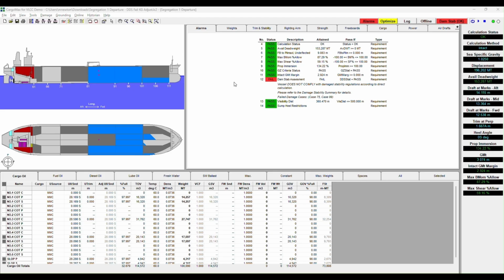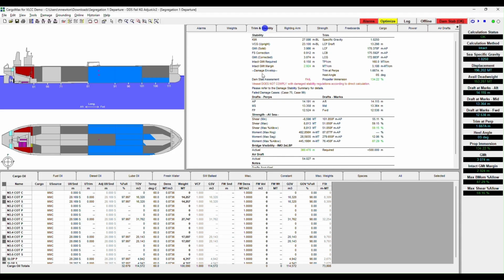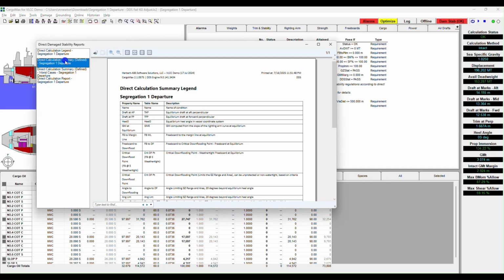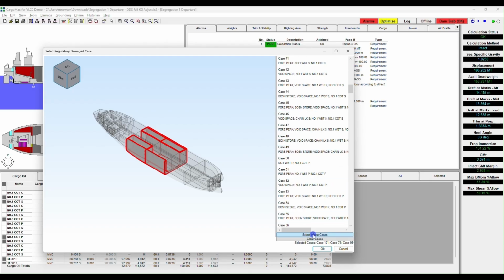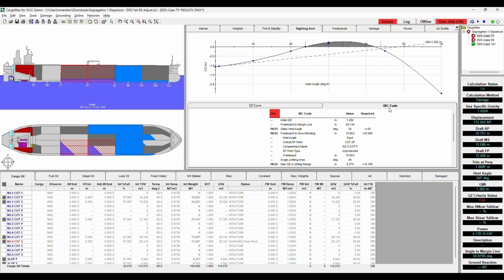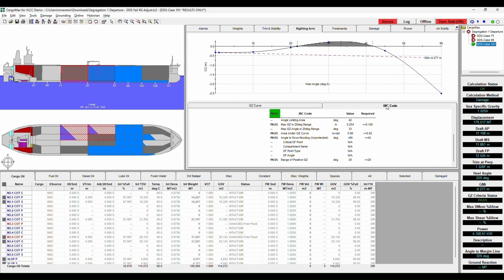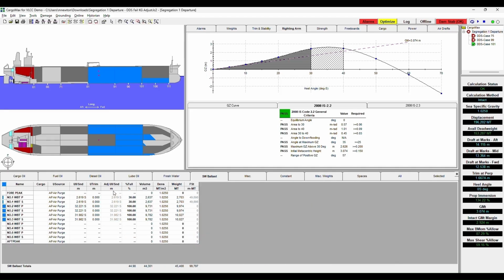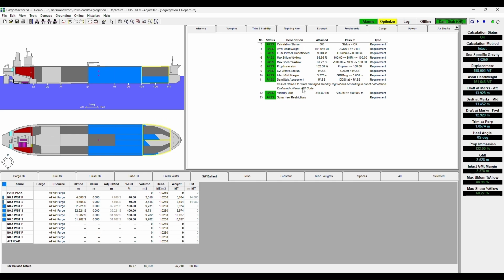CargoMax - Direct Damage Stability Part 2 | Learning Series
In this video, we continue our series on Direct Damage Stability (DDS) calculations in CargoMax. We start with a loading condition that fails DDS, investigate the failing damage cases, and discuss potential remedial actions that can be taken to create a passing case.